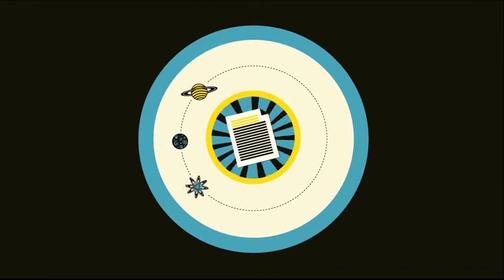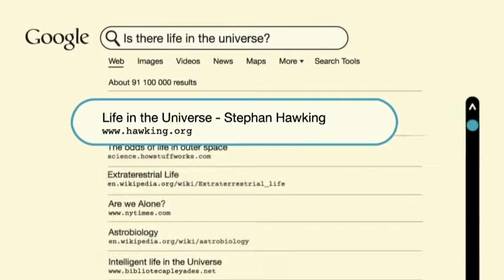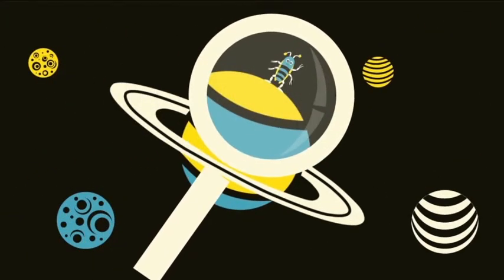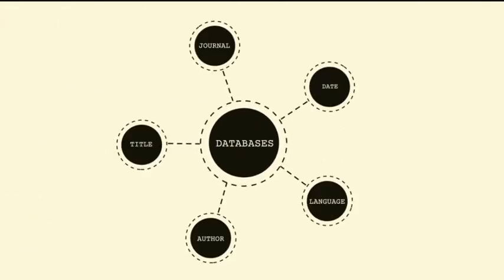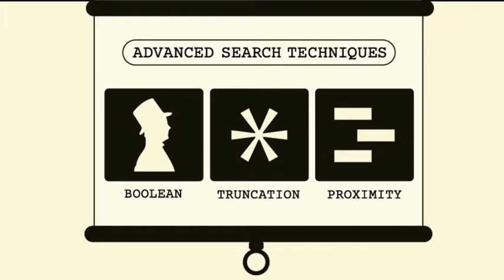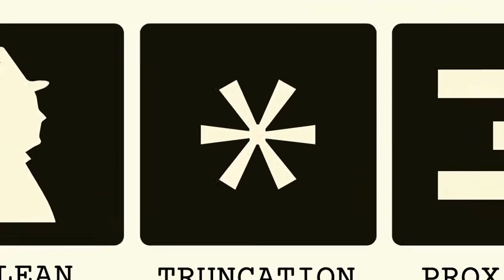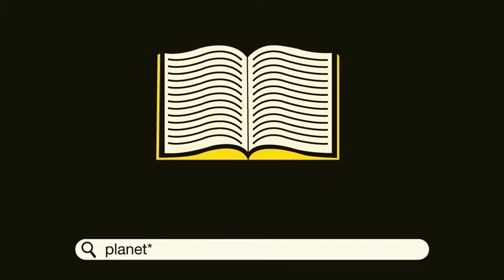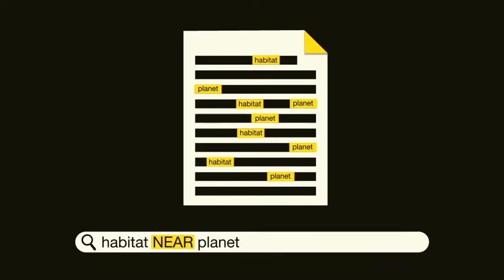Advanced Search techniques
The Google machine has one of the most sophisticated spider-retrieval mechanisms on the world wide web. Here are a few search techniques that might help you find exactly what you are looking for. Designed by Camilla Mouton.

Keen to make equally epic work? Study Information Design at the University of Pretoria